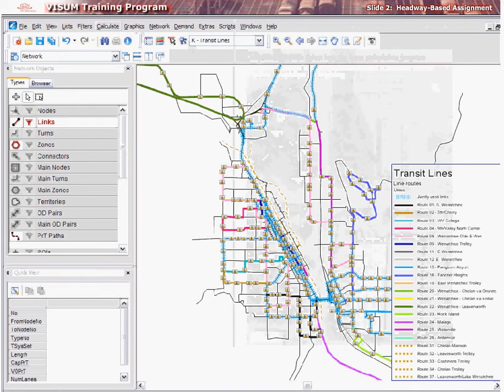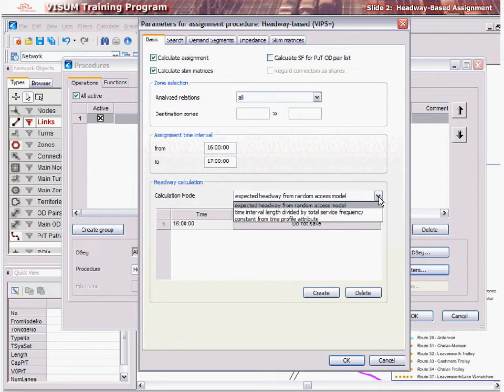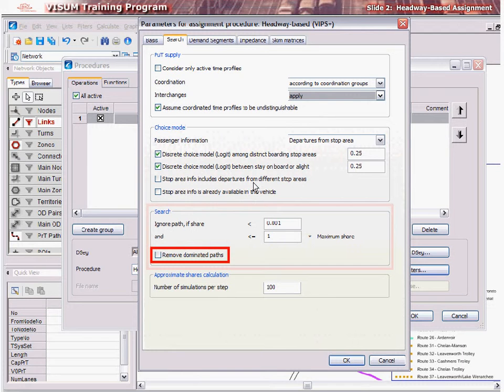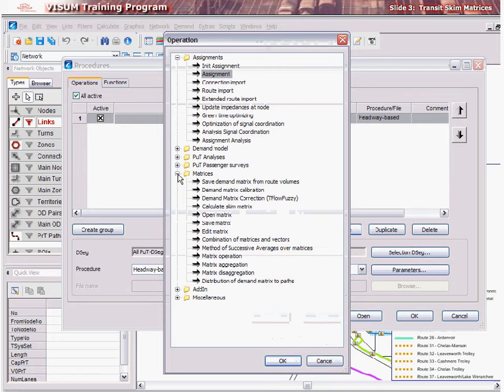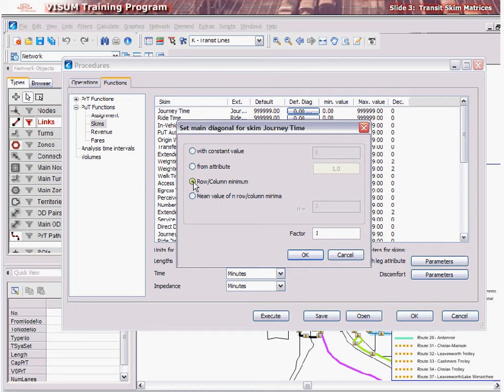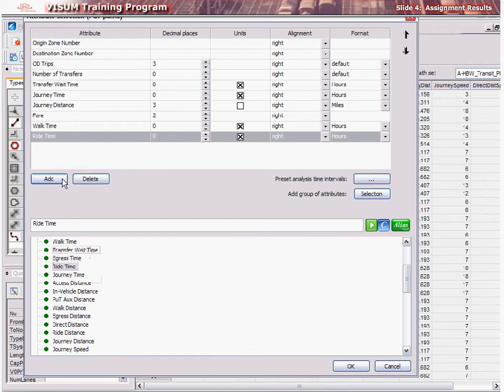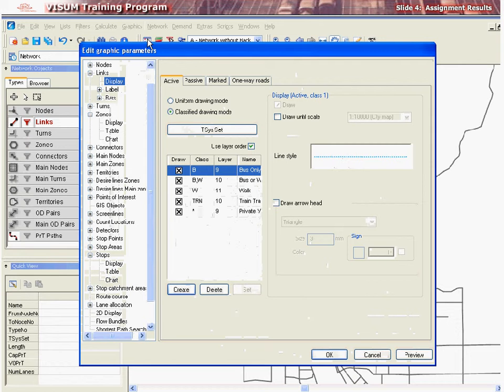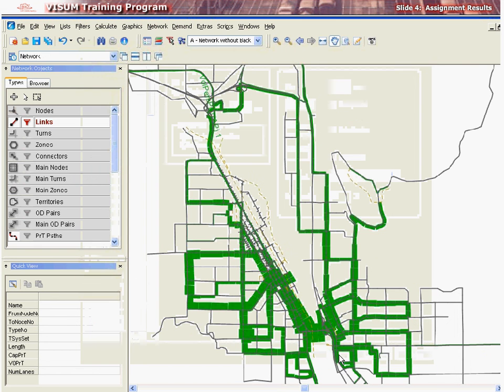17 Basic Transit Assignment and Skims